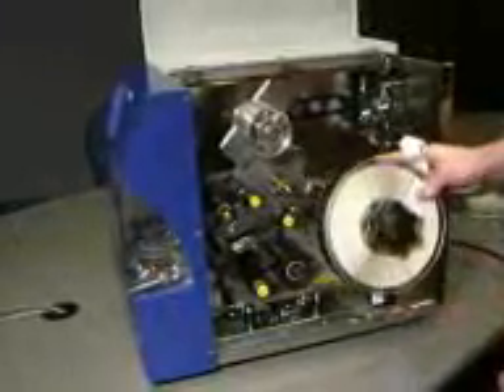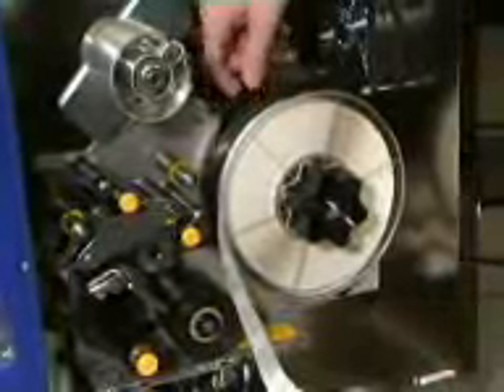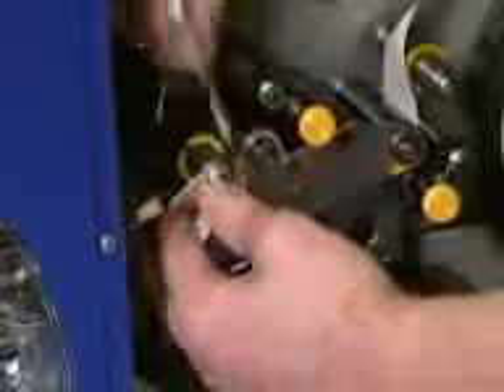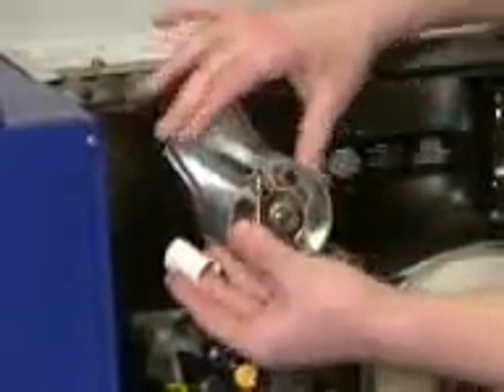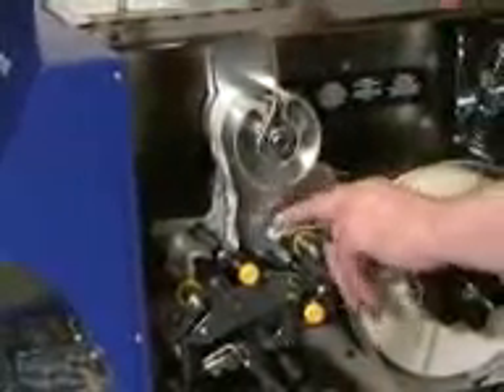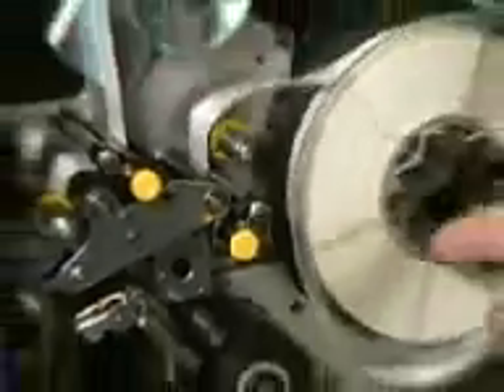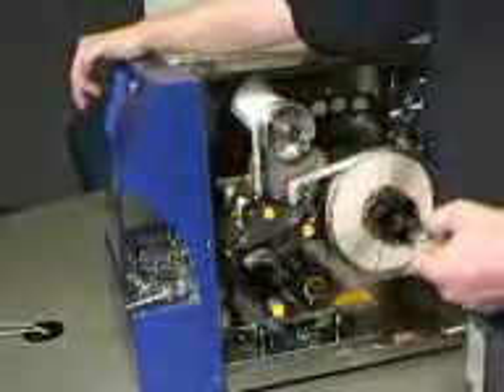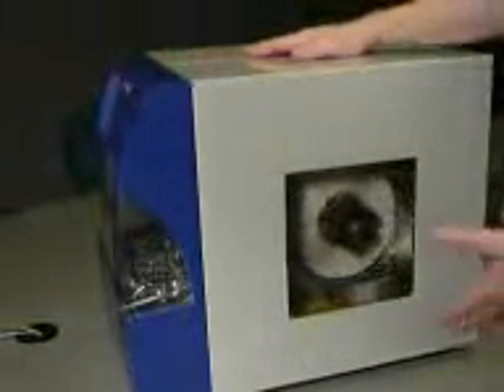Wraptor Label Install.wmv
Please view the following video to learn how to install a reel of labels in the BRADY Wraptor.